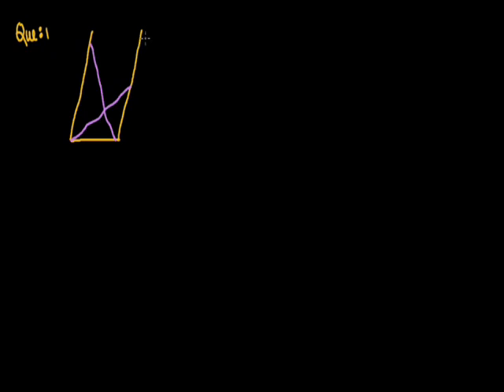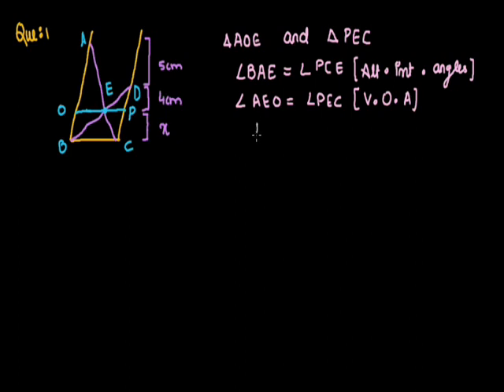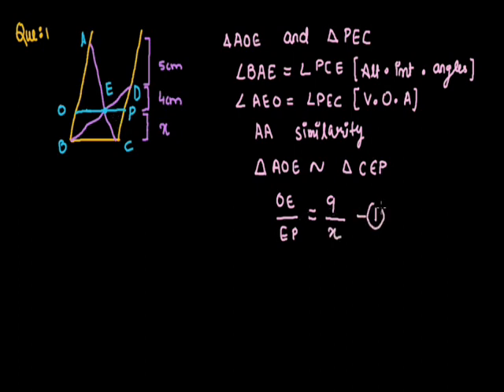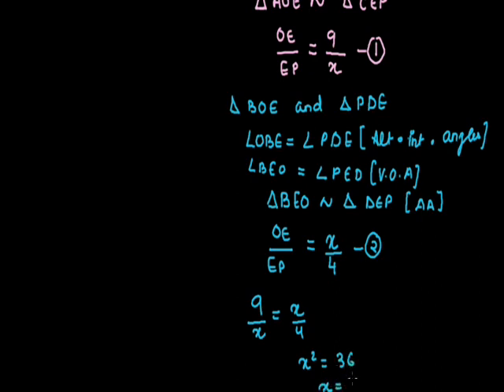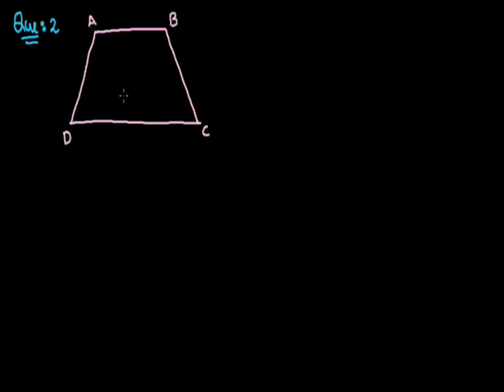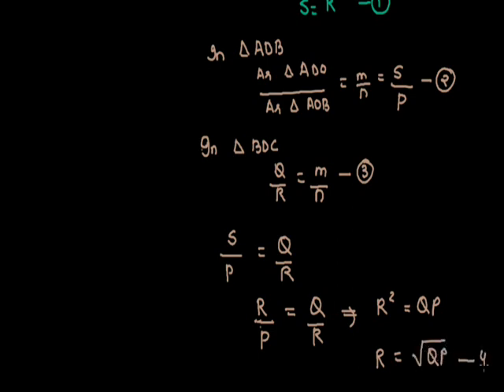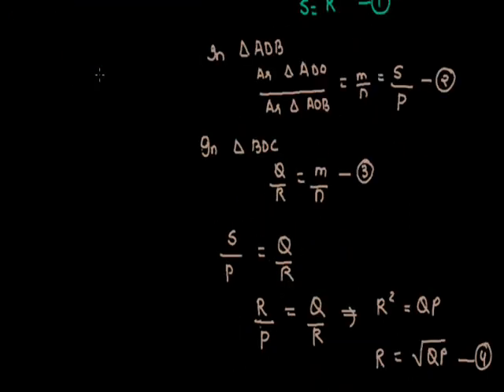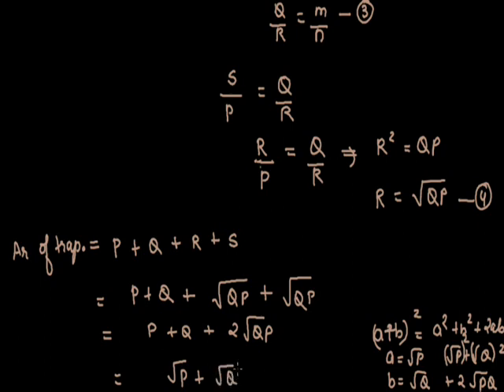Geometry puzzles 001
distance , area grade puzzle